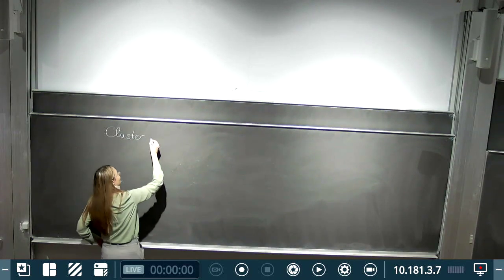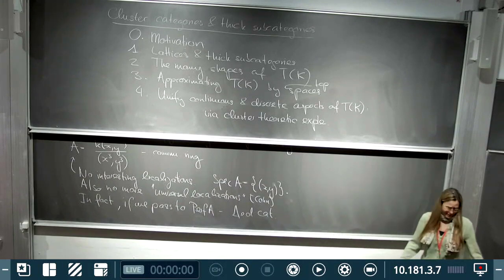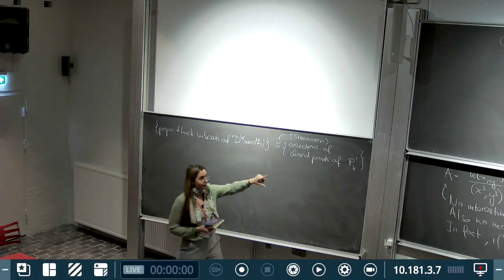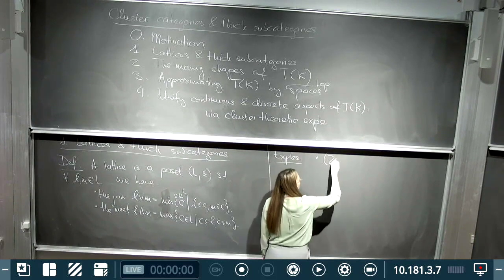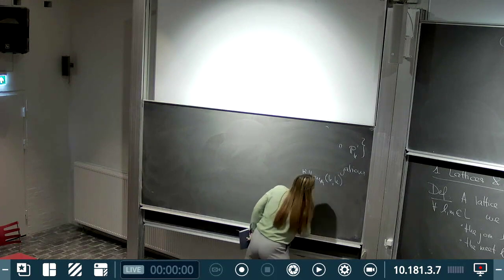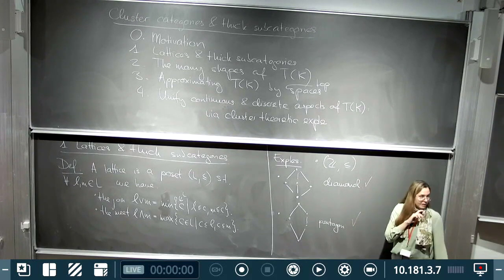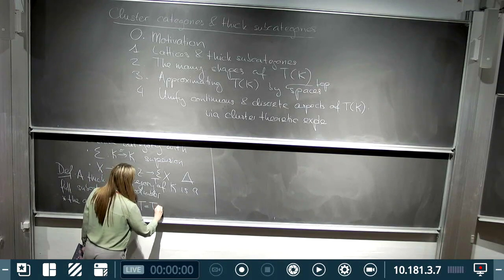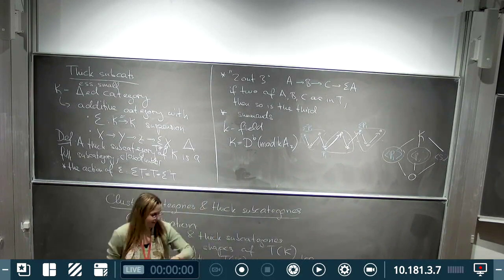Sira Helena Gratz 1/4 - Cluster categories and thick subcategories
Finite dimensional algebras may possess few localizations as rings, that is the analogue of the spectrum of a commutative ring does not contain so much information. One can remedy this by instead considering homotopical localizations which give rise to a richer structure. This is equivalent to studying the lattice of thick subcategories of the perfect complexes.

We discuss lattices and where they may arise, eventually focusing on lattices of thick subcategories. Discussing properties of lattices in more detail, we explore which properties are exhibited by lattices of thick subcategories. We discuss examples, including cluster categories, and find out that most possibilities occur, with one major exception: Lattices of thick subcategories are always algebraic, hence  a distributive lattice of thick subcategories is automatically a spatial frame.
This leads us to the idea of approximating all lattices of thick subcategories by spaces. As we will have seen at this point, lattices of thick subcategories of triangulated categories coming from representation theory are usually not, on the nose, controlled by a space. Can we still find a space that approximates it in a meaningful way? We discover that the answer is "Yes".